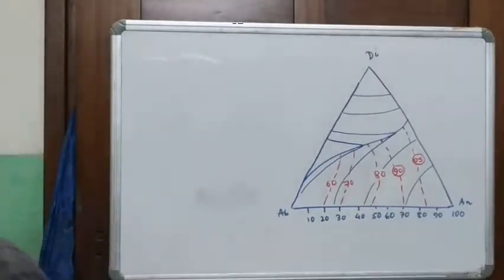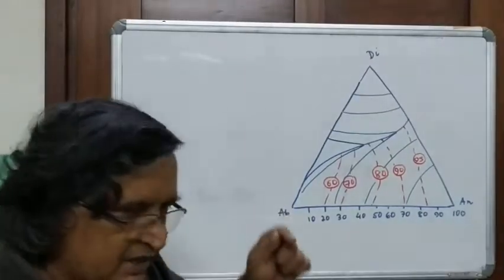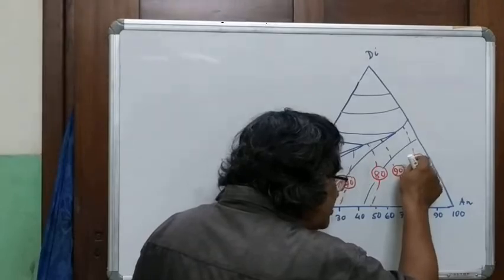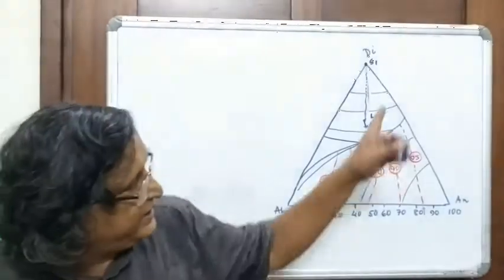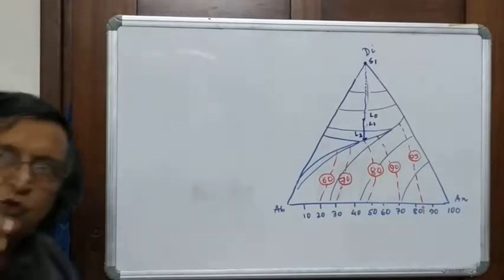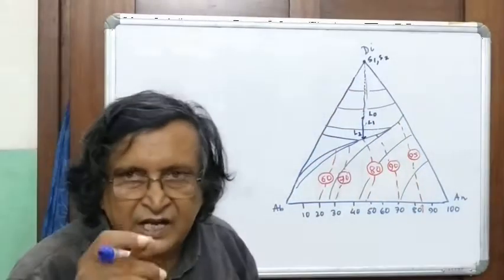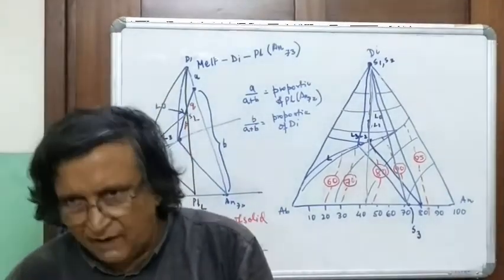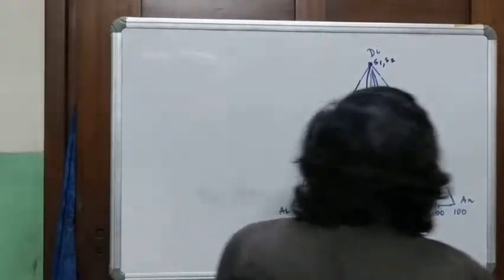APG Lecture 18